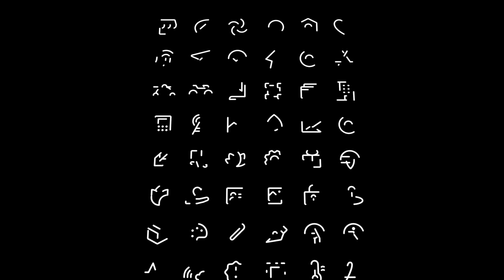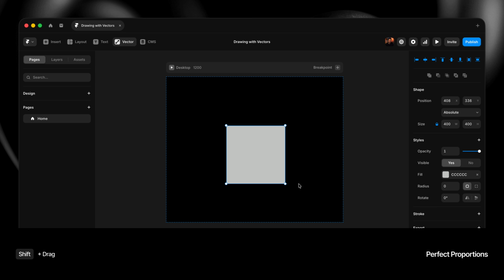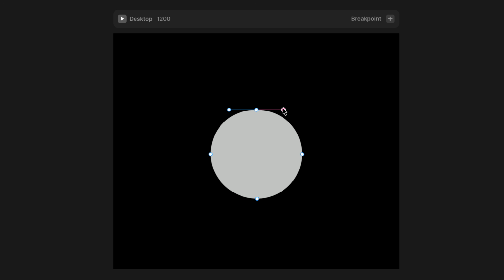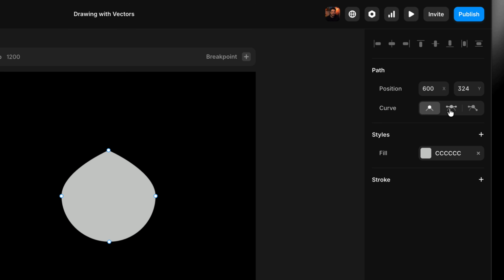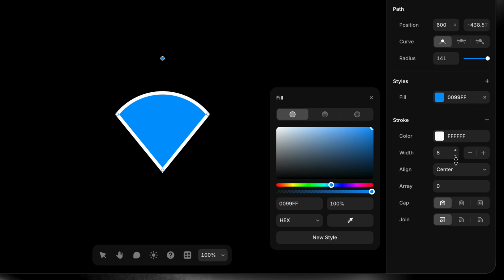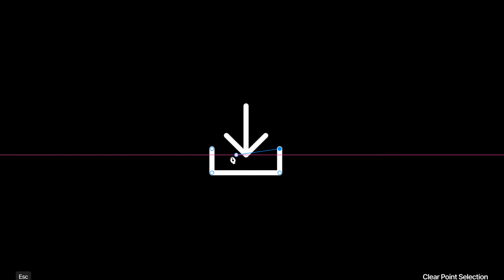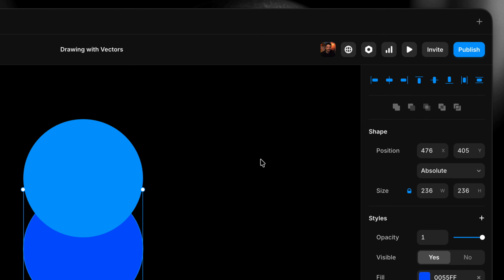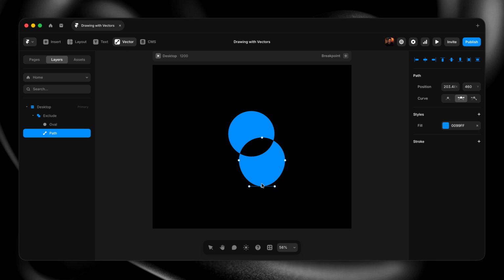Drawing with Vectors in Framer (Vectors Lesson 2)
Drawing vectors directly in Framer gives you the power to create custom icons and graphics without switching tools. This lesson shows you how to draw shapes and paths, edit anchor points with precision, and combine elements using boolean operations. You'll discover how modifier keys help you draw perfect proportions, how to manipulate curves with different handle types, and how to build complex shapes without manually drawing every curve. Perfect for designers who want to create custom UI elements and illustrations inside their web design workflow.

00:00 Introduction
00:35 Drawing with Shapes
01:43 Adjusting Curves
03:25 Adding & Selecting Points
04:27 Drawing with Paths
05:40 Boolean Operations
07:22 Wrap-Up

Topics covered: vector drawing, shape creation, path editing, boolean operations